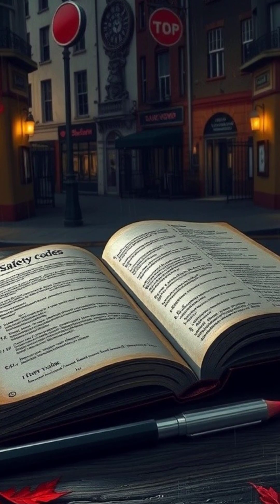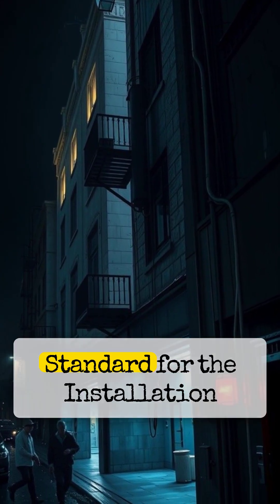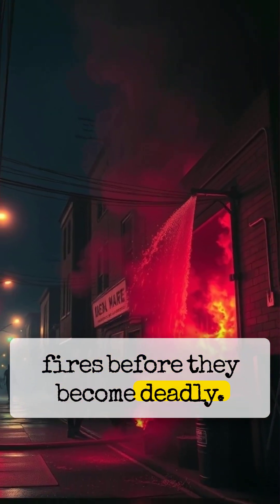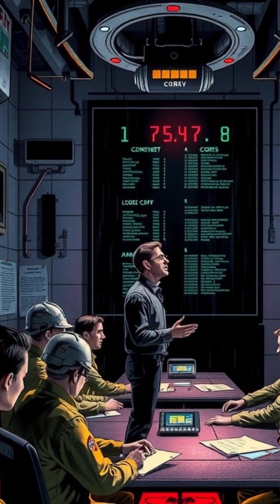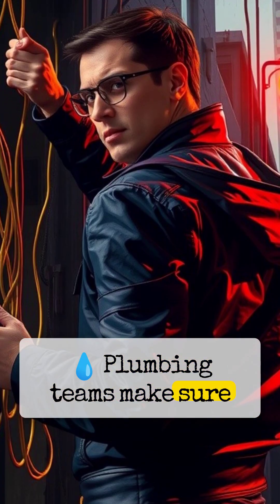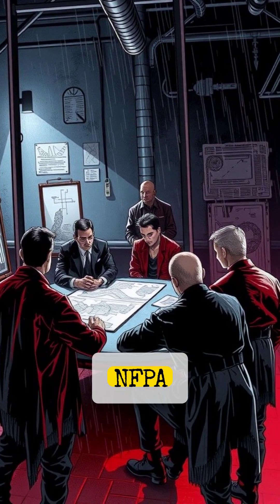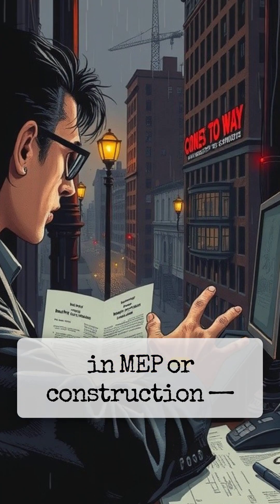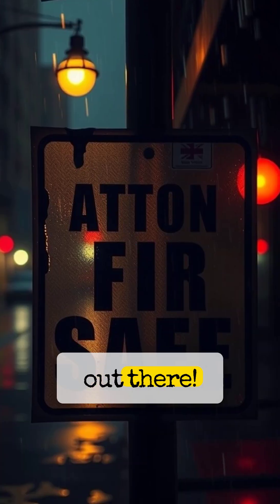NFPA 13 Explained Why It Matters for Fire Safety, MEP & Engineering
hat is NFPA 13, and why does it matter so much in construction, MEP, and fire safety?
In this video, we break down: 🚨 What NFPA 13 actually is
🚧 Why it’s critical for mechanical, electrical, plumbing & civil engineers
🏢 Real-life applications in commercial and residential buildings
💡 How different disciplines work together to build smarter, safer sprinkler systems
Whether you're an engineer, site manager, student, or safety enthusiast — this is your fast track to understanding one of the most important fire codes in the world.
🔥 Learn. Apply. Save lives.